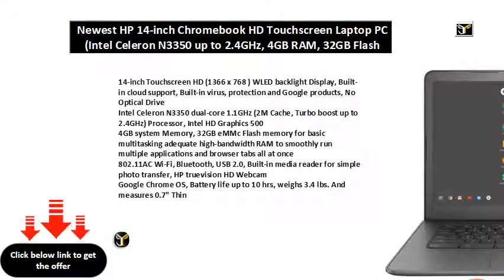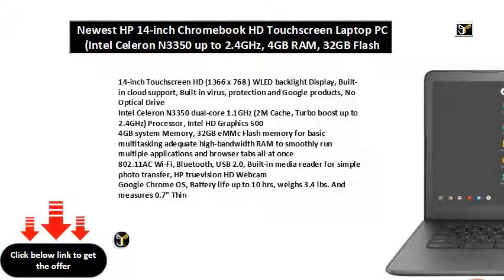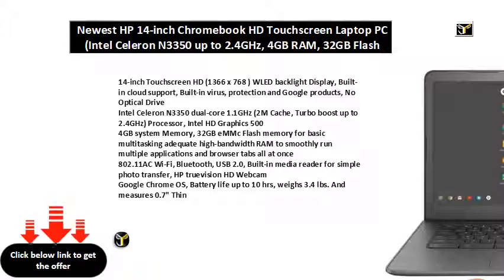Newest HP 14-inch Chromebook HD Touchscreen Laptop PC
14-inch Touchscreen HD (1366 x 768 ) WLED backlight Display, Built-in cloud support, Built-in virus, protection and Google products, No Optical Drive
Intel Celeron N3350 dual-core 1.1GHz (2M Cache, Turbo boost up to 2.4GHz) Processor, Intel HD Graphics 500
4GB system Memory, 32GB eMMc Flash memory for basic multitasking adequate high-bandwidth RAM to smoothly run multiple applications and browser tabs all at once
802.11AC Wi-Fi, Bluetooth, USB 2.0, Built-in media reader for simple photo transfer, HP truevision HD Webcam
Google Chrome OS, Battery life up to 10 hrs, weighs 3.4 lbs. And measures 0.7" Thin